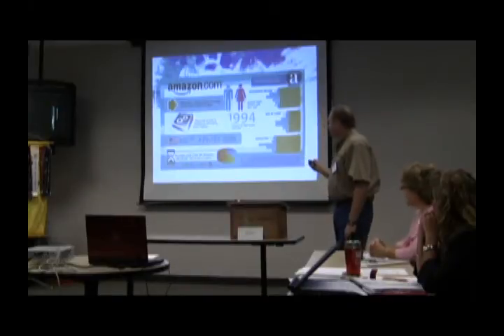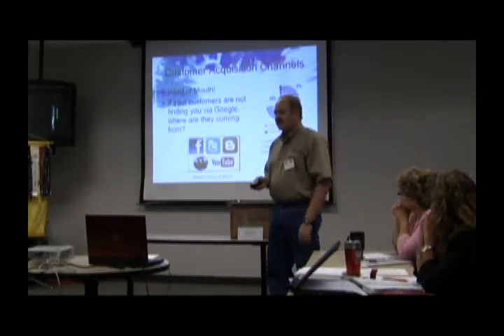Introduction to Analytics Seminar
The first few minutes of a recent seminar presented by Greg Jameson on website Analtyics